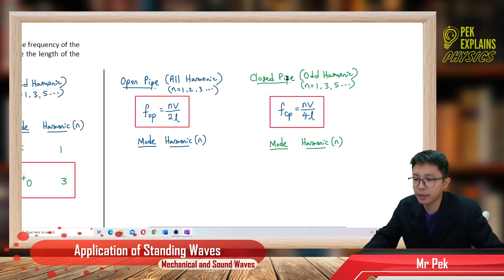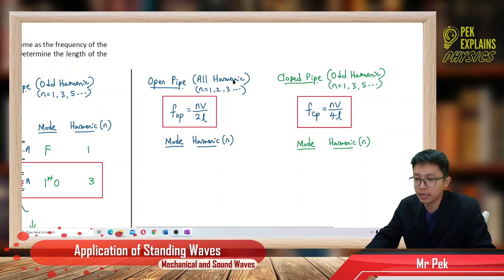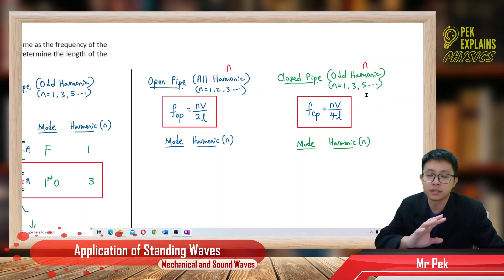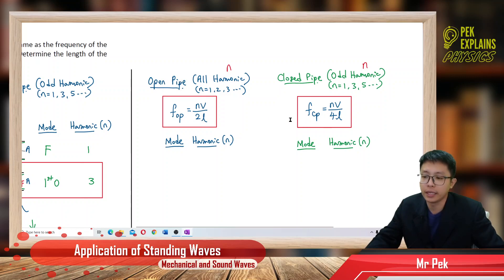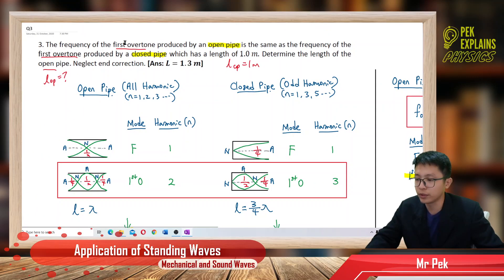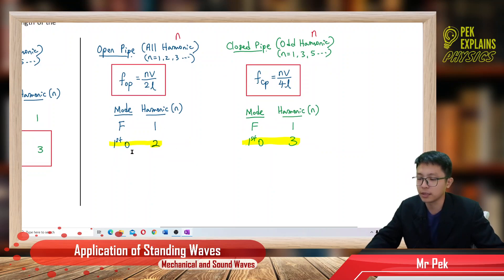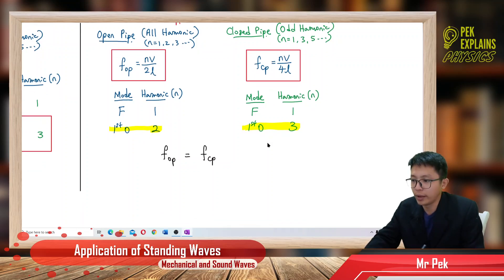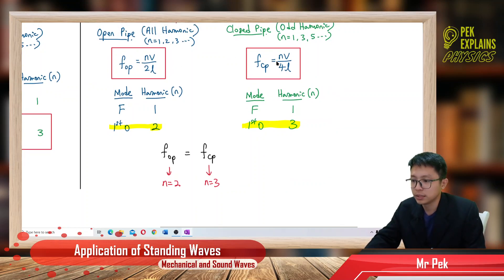Matriculation Physics: Application of Standing Waves (Q3)